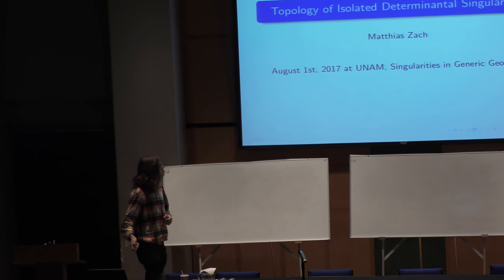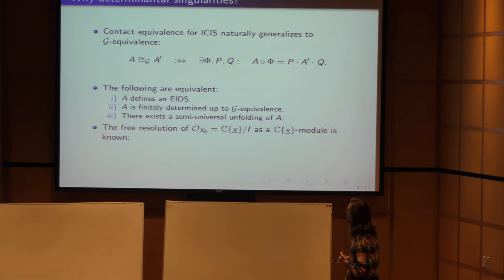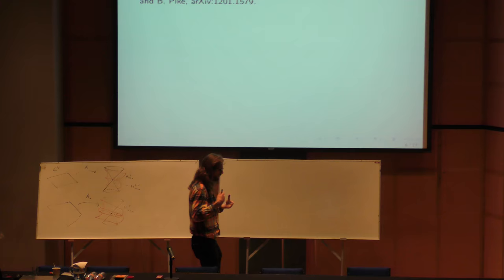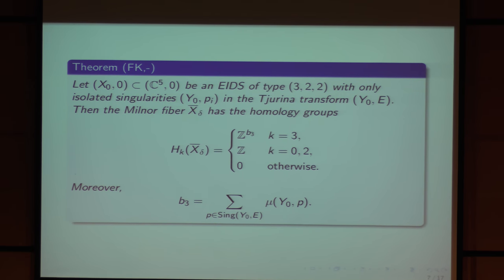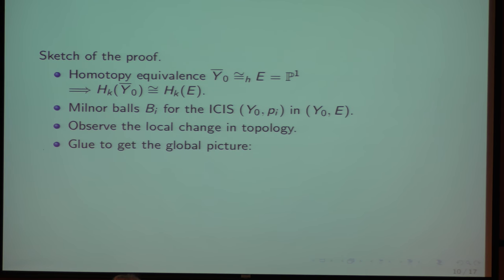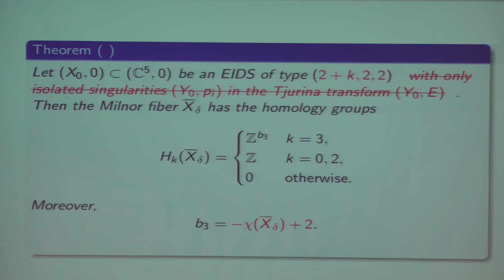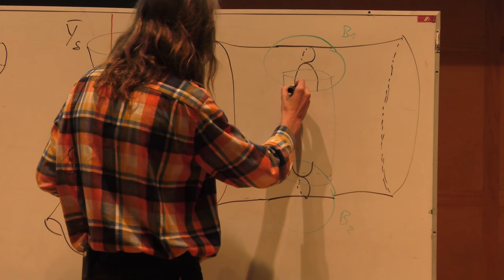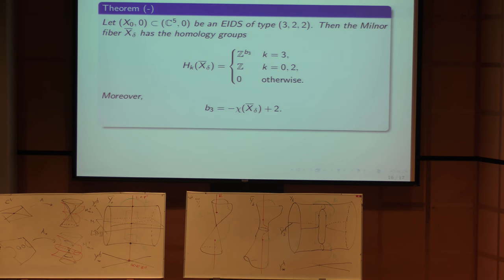Topology of Isolated Determinantal Singularities (Matthias Zach)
Topology of Determinantal Singularities

Plática dada por Matthias Zach (Leibniz Universitaet Hannover, Germany) en el evento Singularities in generic geometry and its applications: Valencia V, para celebrar el 60 aniversario de Federico Sánchez Bringas el viernes 4 de agosto del 2017 en el Auditorio Carlos Graef del Amoxcalli en la Facultad de Ciencias de la UNAM

Abstract:
A Determinantal Singularity X is described as the vanishing locus of certain minors of a matrix A. The deformations of X coming from perturbations of A are particulary well behaved and if X is “isolated” there is a unique determinantal Milnor fiber associated to it. It turns out that the topological invariants of these Milnor fibers differ significantly from those arising from isolated complete intersection singularities. Namely, there are vanishing cycles which do not depend on the specific entries of A but arise from the determinantal structure only. They also contribute to the homology
below the middle degree.

Página del evento Singularities in generic geometry and its applications: Valencia V, para celebrar el 60 aniversario de Federico Sánchez Bringas

Otras pláticas del evento Singularities in generic geometry and its applications: Valencia V, para celebrar el 60 aniversario de Federico Sánchez Bringas

Erick Tovar quien grabó la plática